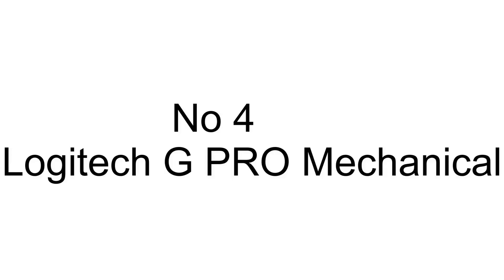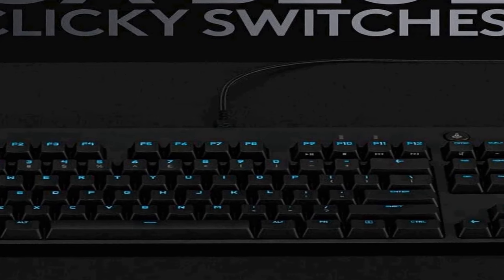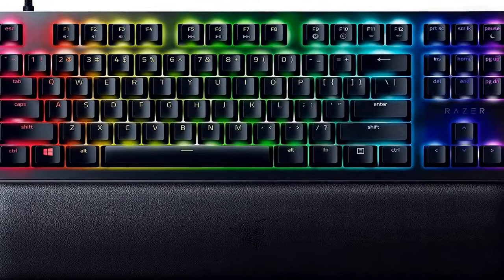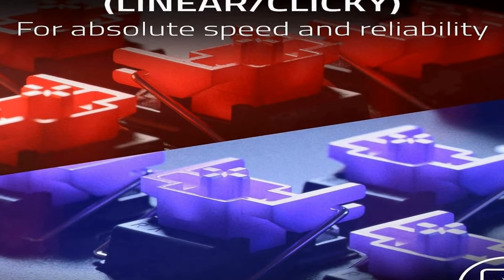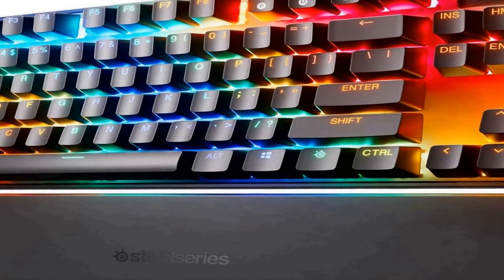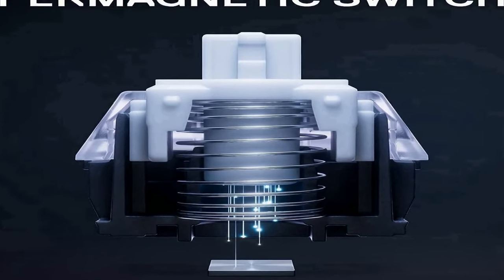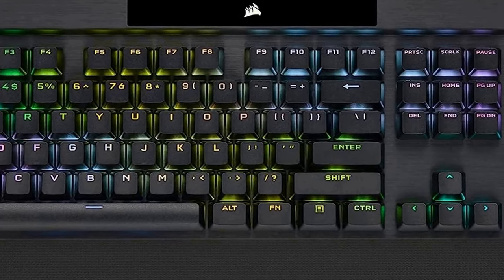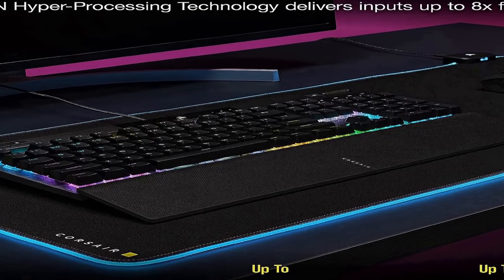Best gaming keyboards 2023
No 1
Corsair K70 RGB PRO =
No 2
SteelSeries Apex Pro TKL =
No 3
Razer Huntsman V2 TKL =
No 4
Logitech G PRO Mechanical =